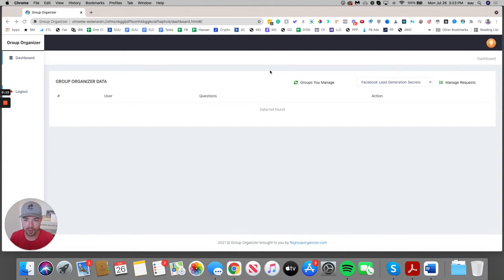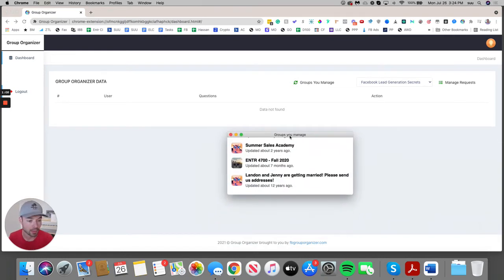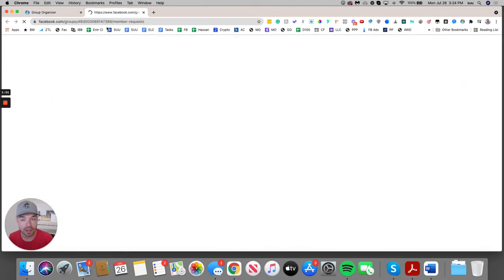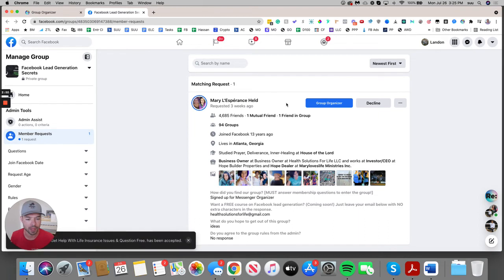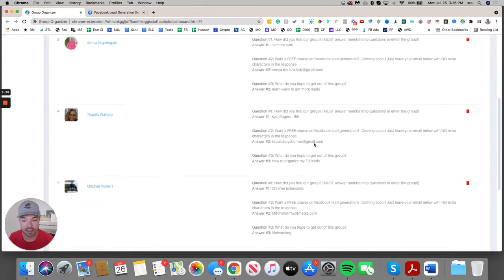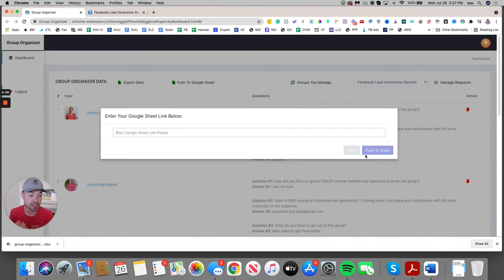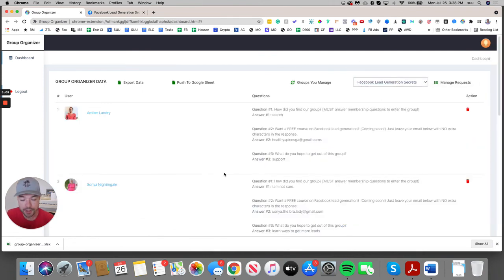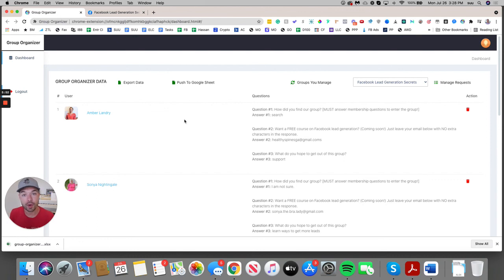Group Organizer Tutorial!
Are you using Facebook groups to grow your business?

If so, you're missing out on a HUGE money-making opportunity! You need to capture all of your Facebook member info so you can communicate with them and sell to them forever into the future.

Group Organizer helps you:
1) Collect emails from all new Facebook Group members;
2) Export your Facebook Group members info to a Google Sheet or CSV File;
3) Easily view all Facebook Group member info on a CRM page; and
4) Save you CRAZY amounts of time and money!